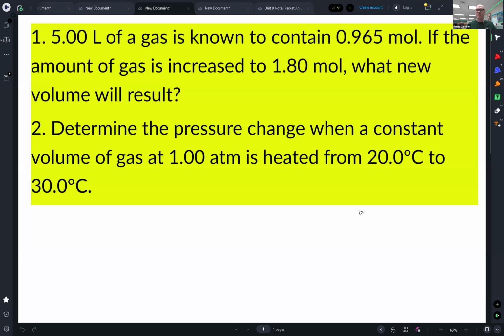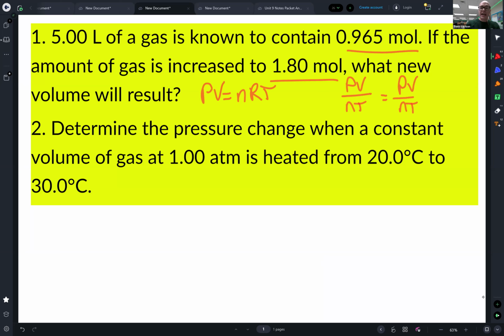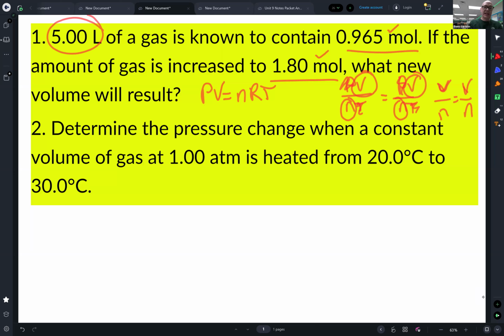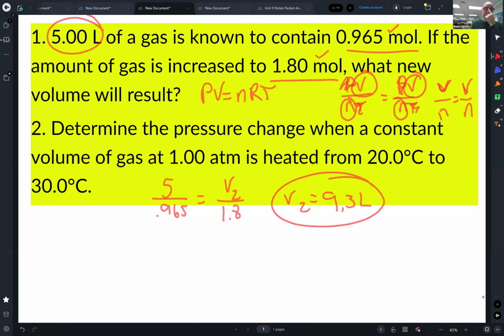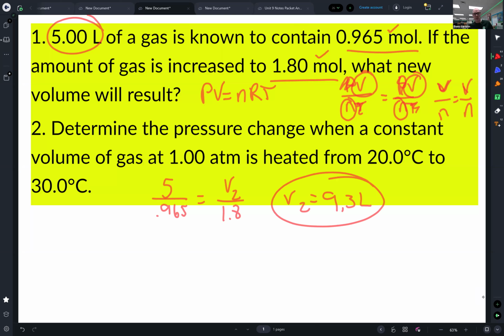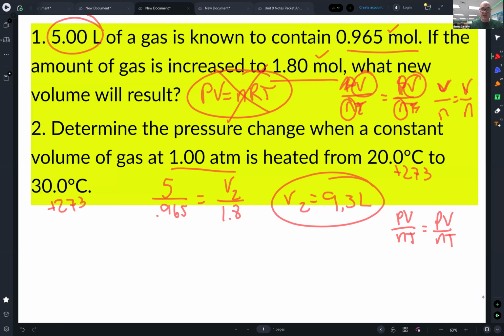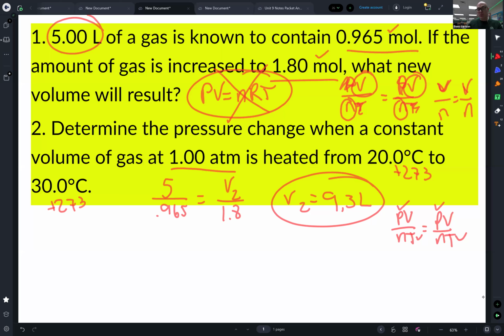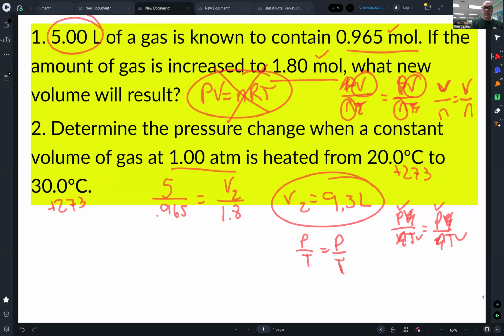Day 47 Warm-Up Solution Video